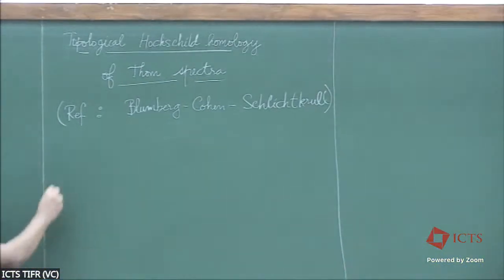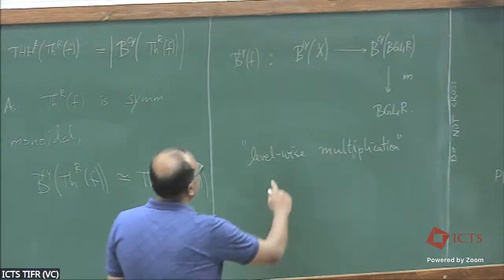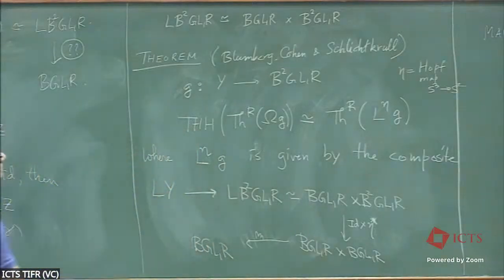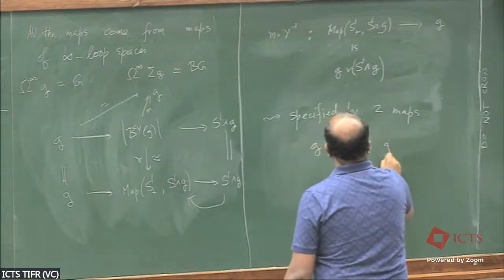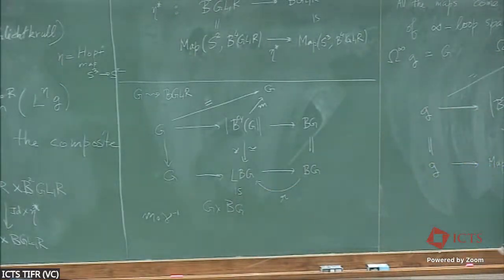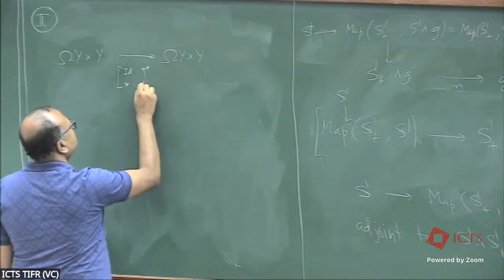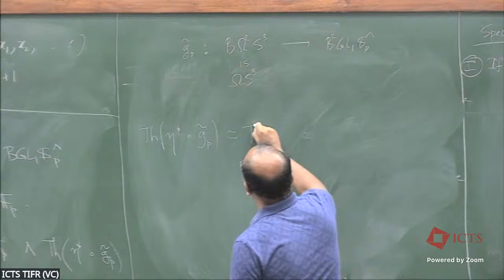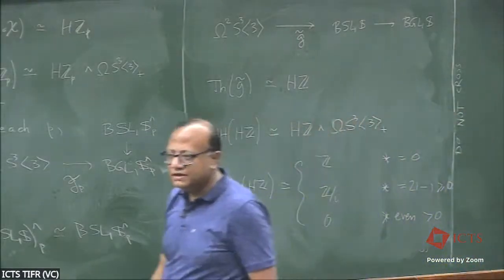Topological Hochschild Homology of Thom Spectra (Lecture 5) by Samik Basu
Program : From Hochschild Homology to Topological Hochschild Homology

ORGANIZERS : Somnath Basu (IISER Kolkata, India), Aritra Bhowmick (Kerala School of Mathematics, Kozhikode, India) and Surojit Ghosh (IIT Roorkee, India)

Hochschild homology and cohomology of associative algebras is a classical topic which is pursued on its own as well as for its connection with algebraic topology, homotopy theory and K-theory. Cyclic homology is connected to noncommutative geometry and was initiated independently by Connes and Tsygan. In the world of free loop spaces, both of these become connected in a nice manner with connections to operads, infinity algebras, Morse theory, mathematical physics and more. In order to obtain a computationally feasible approach to Quillen’s Algebraic K-theory, Bökstedt, Hsiang and Madsen developed topological refinements of these algebraic invariants. The topological refinement of Hochschild homology is topological Hochschild homology while the topological cyclic homology does the same for ordinary cyclic homology.

On the one hand, cyclic homology (if these are arising from spaces) is related to circle-equivariant homology of spaces admitting a circle action. On the other hand, these topological invariants led to many successful algebraic K-theory computations. This program will have experts give lectures on classical Hochschild and cyclic homology and its connection to free loop spaces on the one hand and also give lectures on topological Hochschild (& cyclic) homology, its computations and connections with algebraic K-theory. This will provide us with an unifying algebraic topological and homotopy theoretic perspective on the topics.